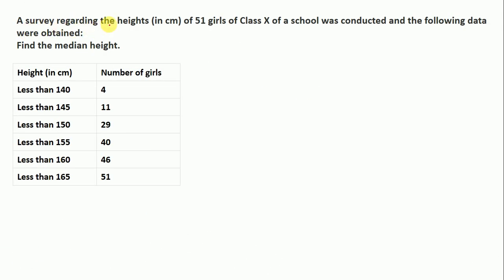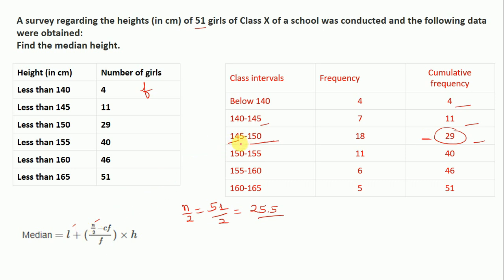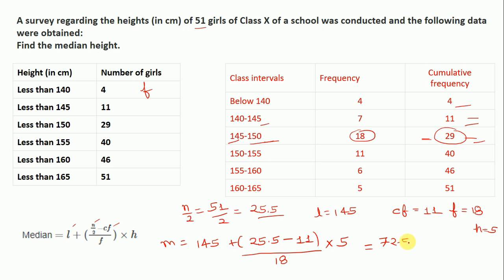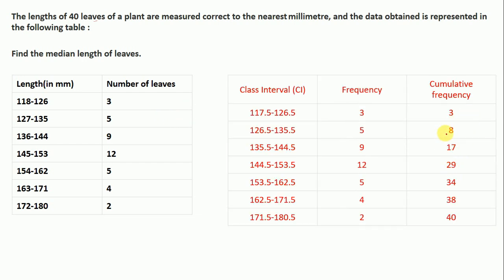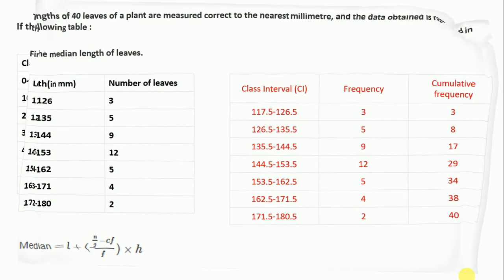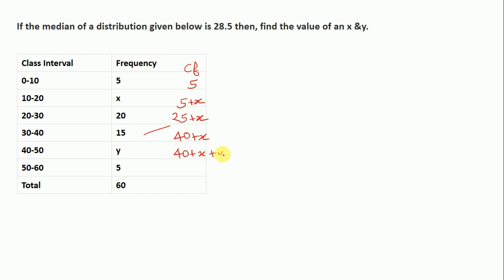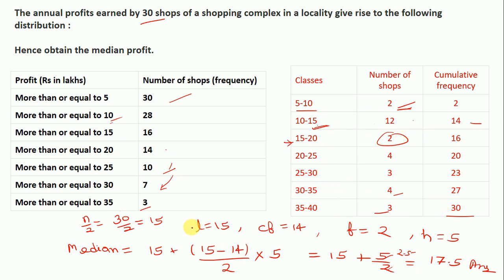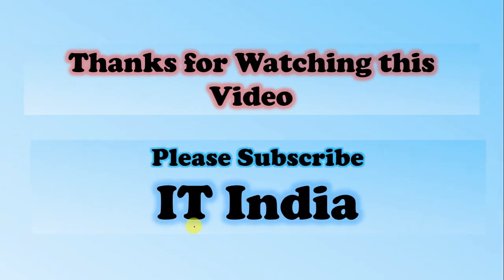Elementary Statistics for TCS elevate wing 1 DCA | Part -2 | Numerical Section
Elementary Statistics for TCS elevate wing 1 DCA
Numerical Section Preparation Video
TCS elevate preparation video
aptitude for elevate wing 1
Statistics preparation for elevate dca
mean mode median solved